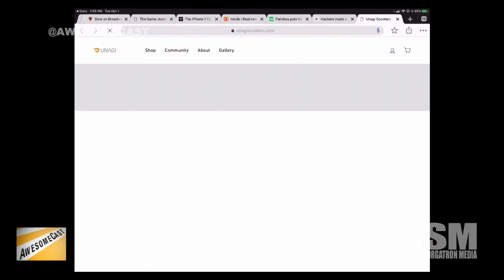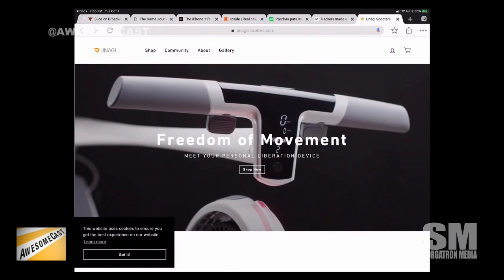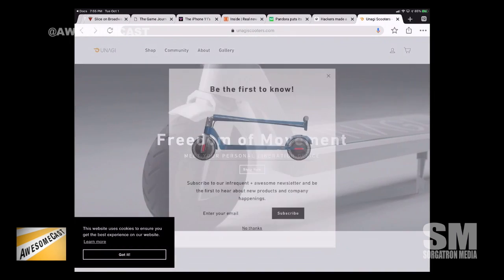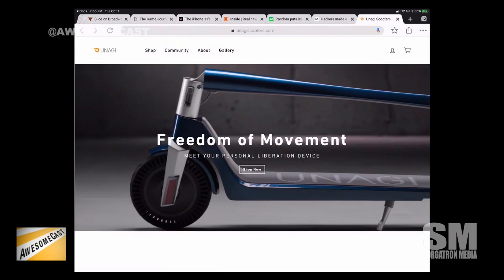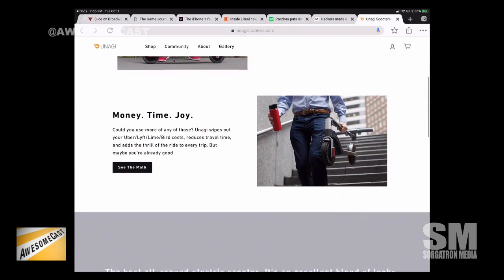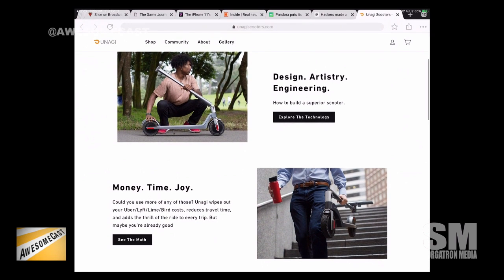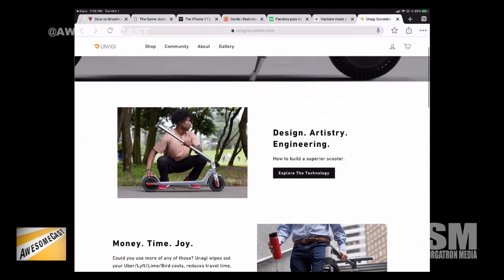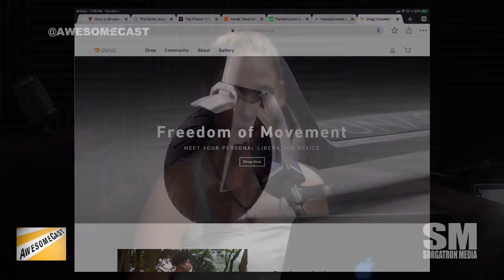Unagi Scooters Look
Katie is telling us about some fancypants electronic scooters. Could Chilla use the Unagi Scooters for the last mile of his commute?

From AwesomeCast 464